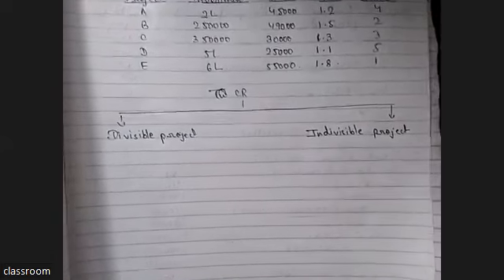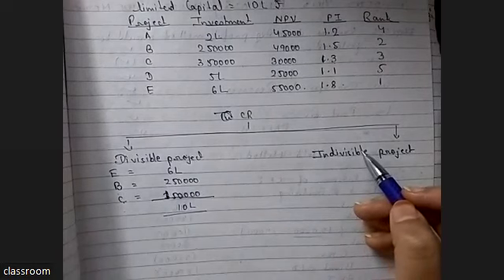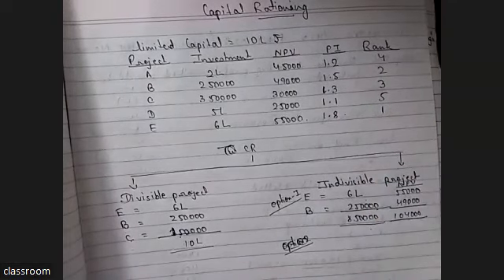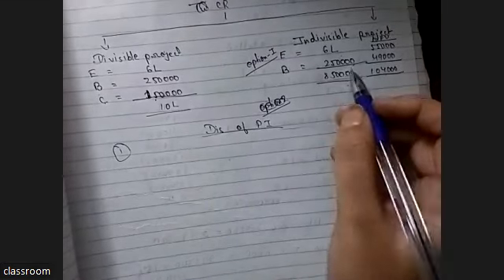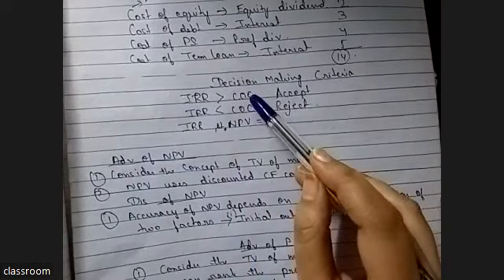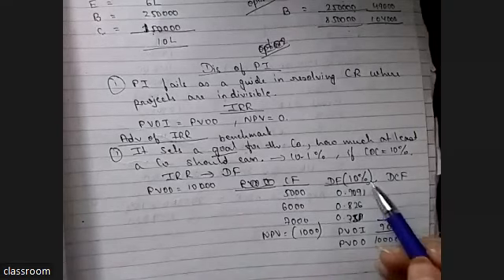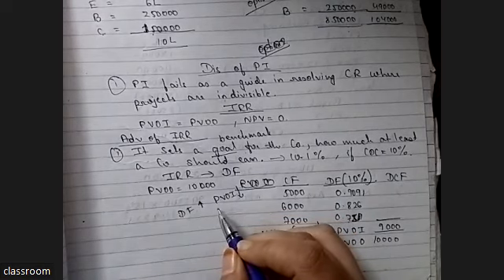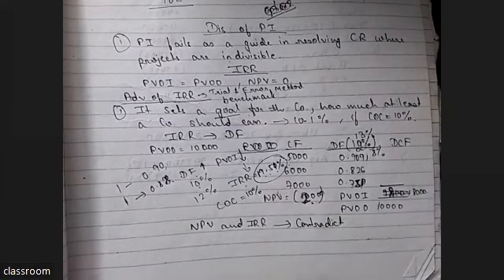Capital budgeting - explanation for the purpose of interviews - part 2